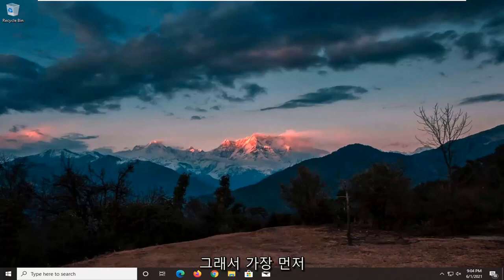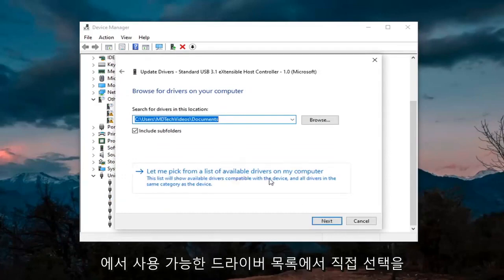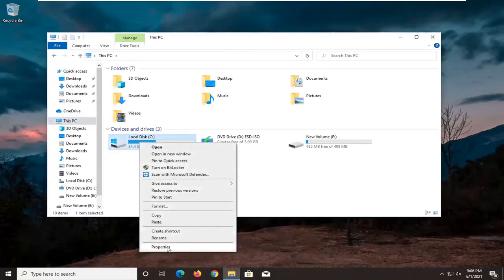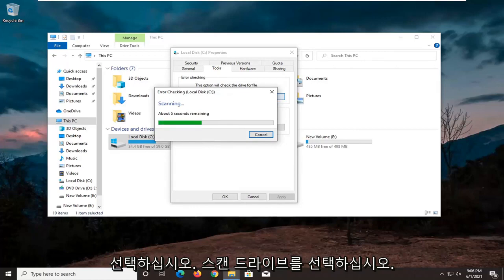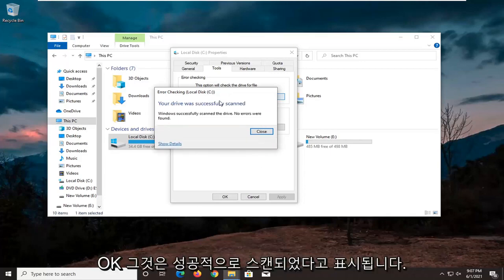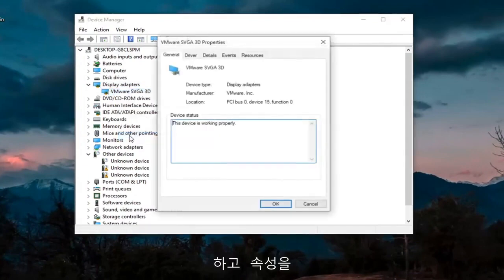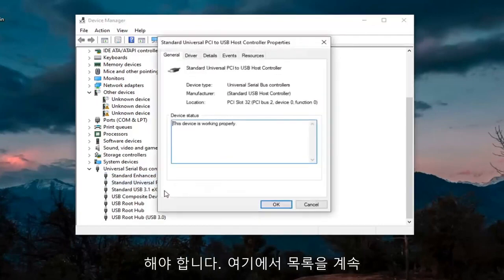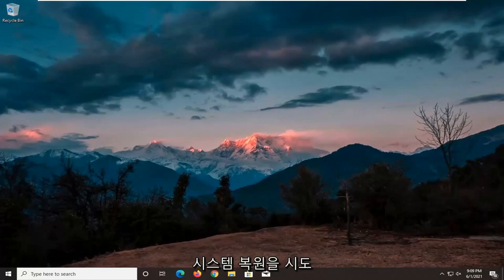Windows 10/11에서 감지되지 않는 AMD 또는 NVIDIA 그래픽 카드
Windows 11/10/8/7에서 그래픽 카드가 감지되지 않는 문제를 해결하는 방법

그래픽 카드는 PC에서 가장 중요한 하드웨어 구성 요소 중 하나입니다.

불행히도 많은 사용자가 그래픽 카드에 문제를 보고했으며 Windows 10에서 Nvidia 그래픽 카드가 감지되지 않는다고 합니다.

노트북에서 그래픽 카드가 감지되지 않음 – 이 문제는 일반적으로 노트북에서 발생하며, 이 문제가 발생하는 경우 전용 그래픽을 사용하고 있는지 확인해야 합니다.

이 튜토리얼에서 해결된 문제:
Windows 10 그래픽 카드가 감지되지 않음
그래픽 카드가 감지되지 않음 AMD
장치 관리자 Windows 10에서 그래픽 카드가 감지되지 않음
BIOS에서 그래픽 카드가 감지되지 않음
그래픽 카드가 감지되지 않음 NVidia
그래픽 카드가 감지되지 않는 노트북
Windows 설치 후 그래픽 카드가 감지되지 않음
Windows 업데이트 후 그래픽 카드가 감지되지 않음
다시 시작한 후 그래픽 카드가 감지되지 않음
드라이버 업데이트 후 그래픽 카드가 감지되지 않음
마더보드에서 그래픽 카드를 감지하지 못함
그래픽 카드가 감지되지 않음
그래픽 카드가 작동하지만 감지되지 않음
부팅 중 그래픽 카드가 감지되지 않음
그래픽 카드가 감지되지 않는 장치 관리자
그래픽 카드가 감지되지 않음 팬 실행

Windows 10에서 Nvidia GPU가 감지되지 않음 – 이 문제가 발생하면 그래픽 카드가 제대로 연결되지 않았을 수 있습니다. 또한 드라이버가 최신 버전인지 확인하십시오.

장치 관리자, BIOS에서 그래픽 카드가 감지되지 않음 – 그래픽 카드가 제대로 연결되지 않았거나 일반적으로 호환되지 않는 드라이버로 인해 발생할 수 있으므로 업데이트해야 합니다.

드라이버 업데이트 후 Nvidia 그래픽 카드가 감지되지 않음 – 드라이버 업데이트 후 이 문제가 나타나기 시작했다면 이전 버전의 드라이버로 롤백하여 간단히 문제를 해결할 수 있습니다.

Nvidia 그래픽 카드가 사용되지 않음 – 이것은 사용자가 보고한 또 다른 일반적인 문제입니다. 이 문제를 해결하려면 몇 가지 솔루션을 시도해 보십시오.

Nvidia 그래픽 카드가 Windows 10에서 작동하지 않음 – 많은 사용자가 Nvidia 그래픽 카드가 Win에서 전혀 작동하지 않는다고 보고했습니다.